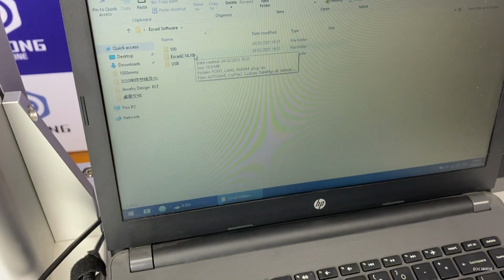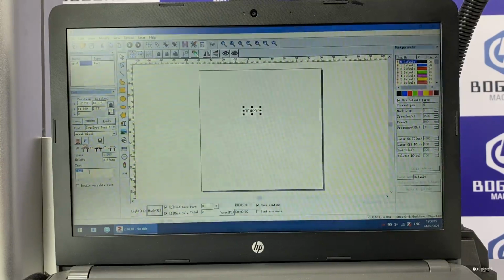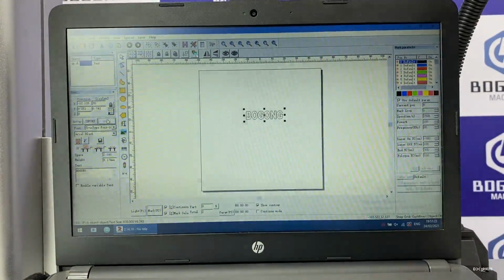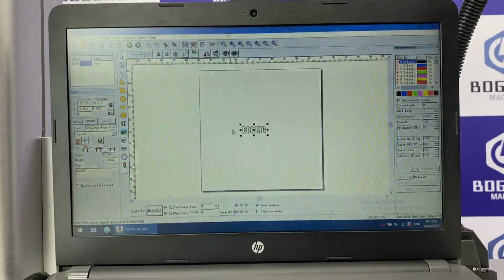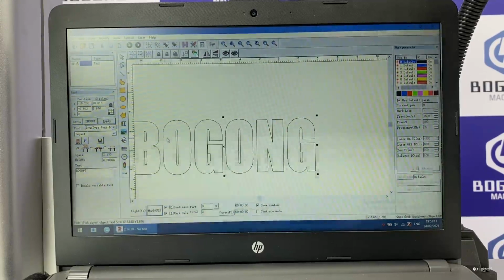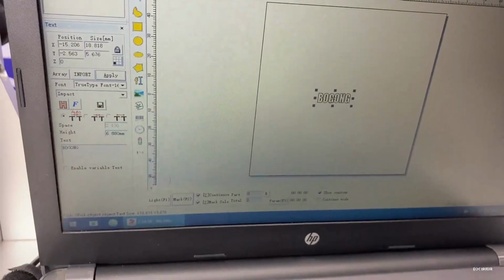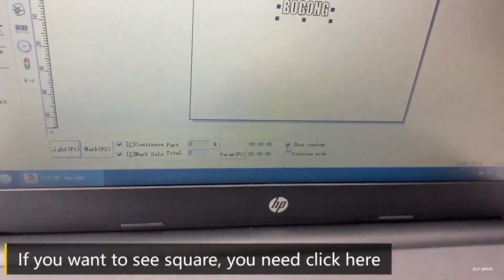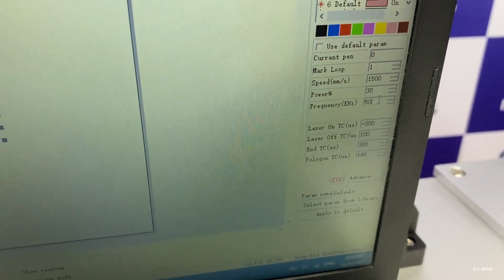How to Use Laser Engraving Machine? Tutorial Video Fiber Laser Engraving Machine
This video show you how to use laser engraving machine with fiber laser.

We will keep updating new metal laser engraving machine videos.